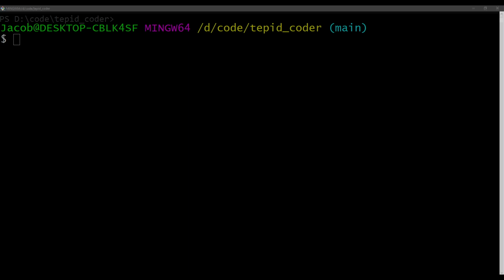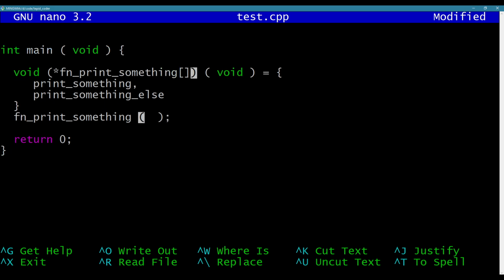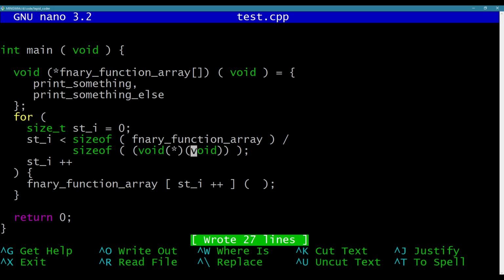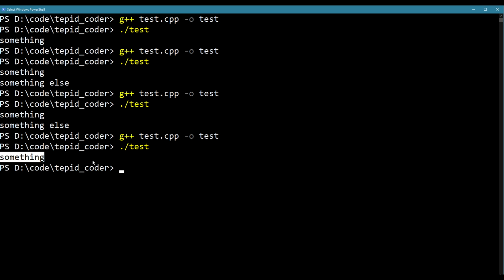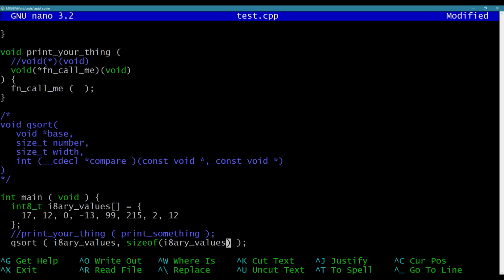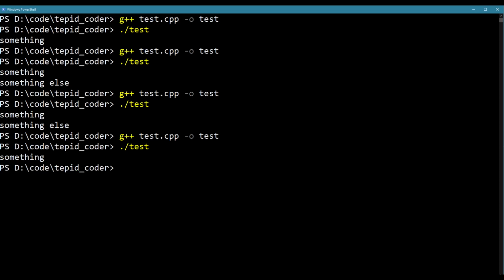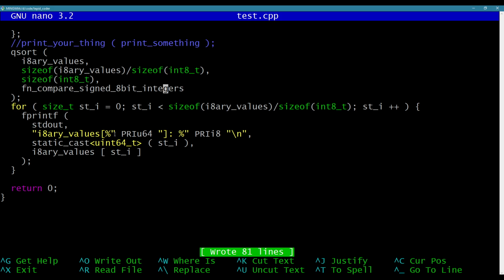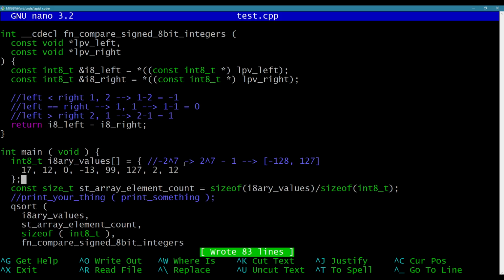Function pointers (C video to explore the concept)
In this video I explore the concept of function pointers using the C language.
The function pointers are in the format R(*name_of_function_pointer)(T,T2,T3) = function_which_satisfies_the_type_signature;

In a follow-up video I'll be discussing how to use C++ lambdas to tell the compiler what code to run instead of defining a function elsewhere to reference by name. This /can/ help with code readability. In this next video I'll also be discussing captures by copy and reference and will briefly cover how to use std::function so that I can explain when C++ lambda functions will work for function pointers and when they won't (they won't for C unless no captures are used in the []).

As usual, I hope that someone finds this video useful. I'd like for the quality of my videos to be high enough that people can derive some real use from them.

PS: I'm ordering a new keyboard that should be less loud, today. I had a comment today (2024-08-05) about how loud my keyboard was. My typing may suffer (it's already pretty bad these days lol), but I'll try it out. Be advised that I am currently scheduling my videos to release at a rate of two per day.